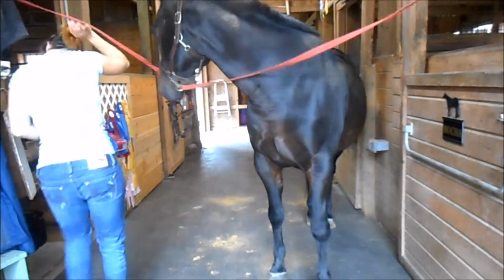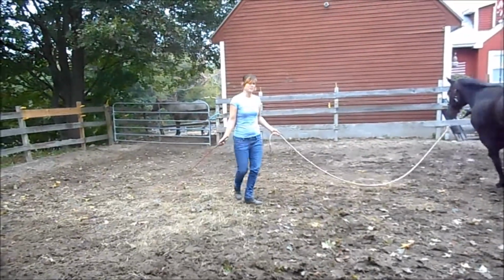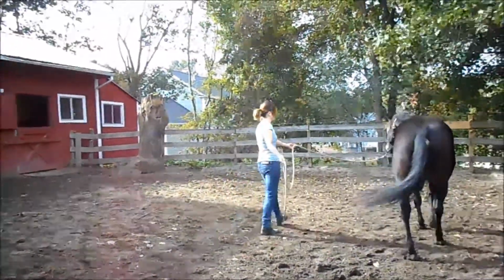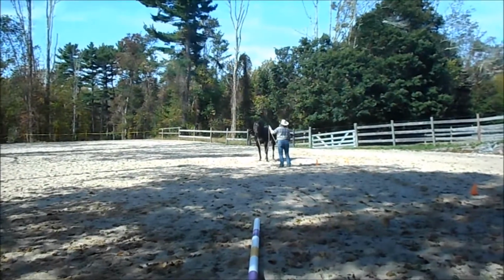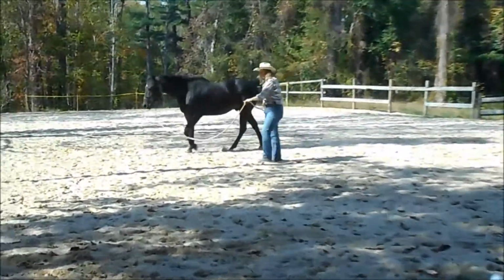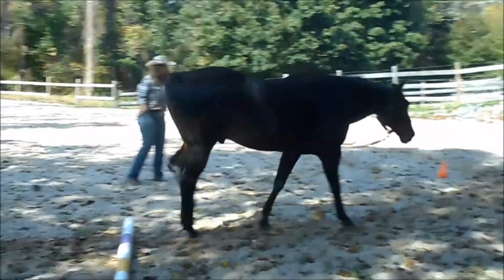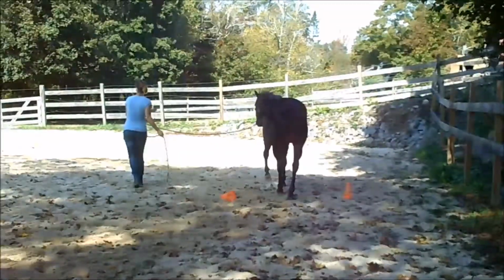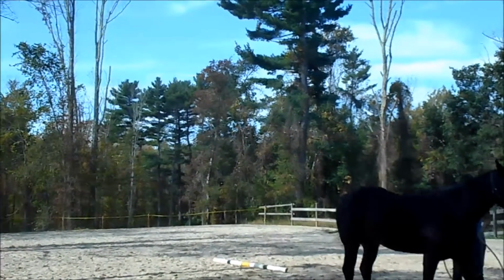Retraining A Horse That Bolts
The first step to retraining a bolting horse is to get our communication down. Teach him to give to pressure, get soft in his face, yield his hindquarters, and back up. When a horse bolts he usually uses his head and neck, gets leverage, and gets the jump on you taking his head to the right and off he goes. If we learn to raise and lower our energy and fine tune our skills of communication, be careful with our whip, or aids, our horse will not want to get free.